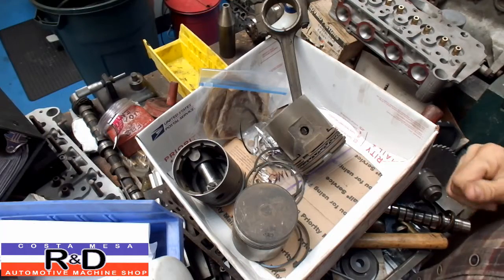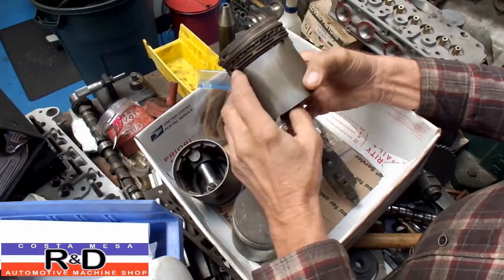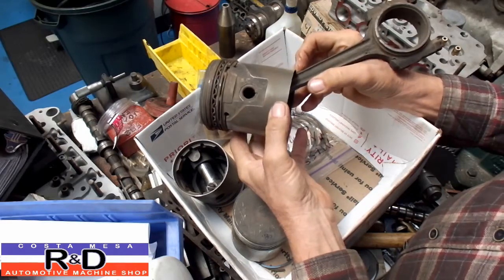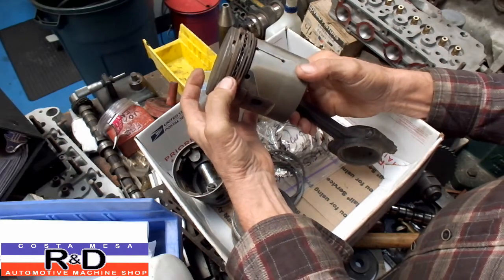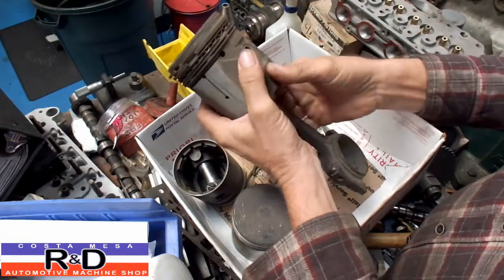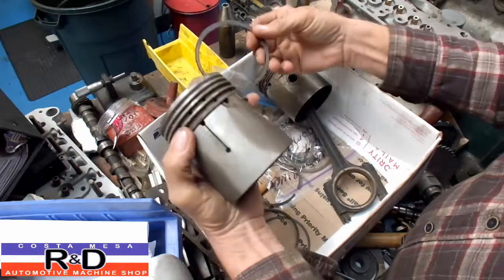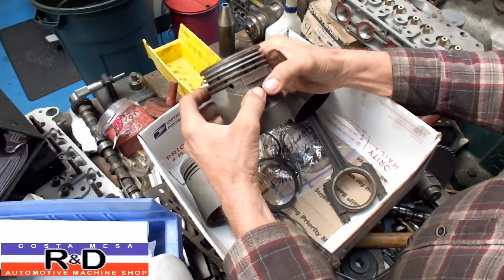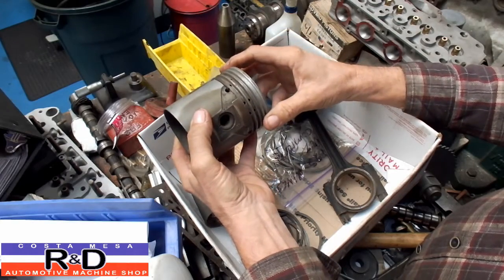Piston History Lesson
Here's a quick tutorial about early pistons and how they were serviced back in the day. Costa Mesa R&D Automotive Machine Shop.